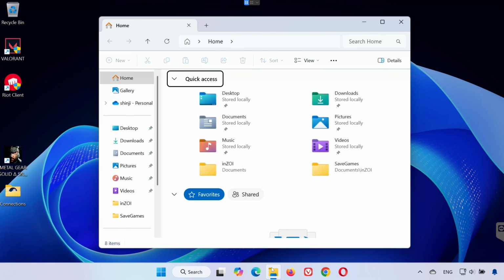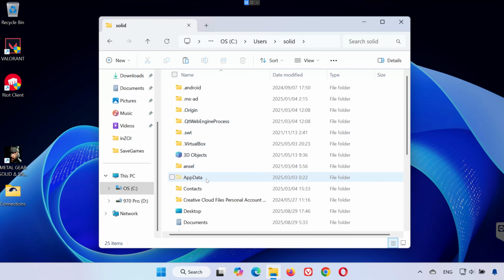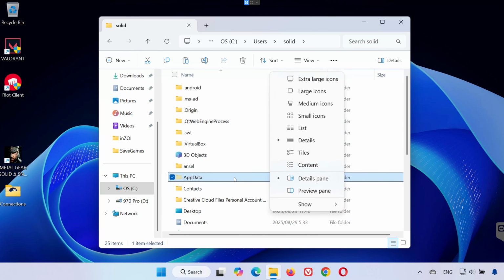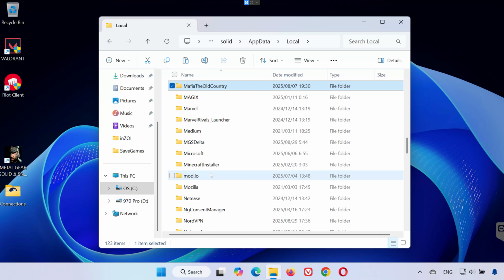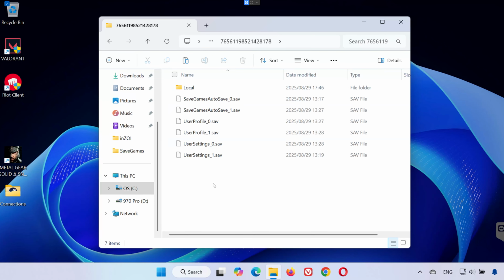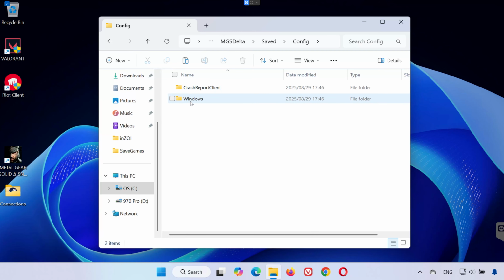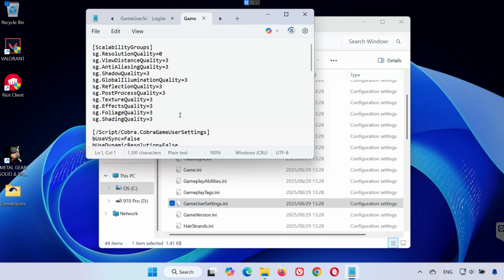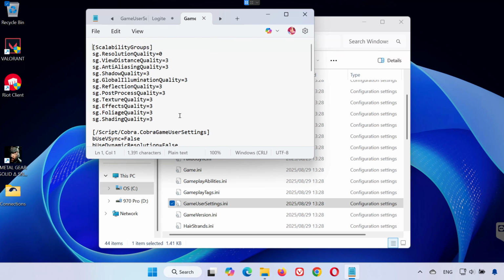METAL GEAR SOLID SNAKE EATER Where Is The Save Game Files Config File Located On PC - Tutorial✅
Hey everyone!
In this quick tutorial, I’ll show you exactly where to find your save files and config files for Metal Gear Solid Delta: Snake Eater on PC.